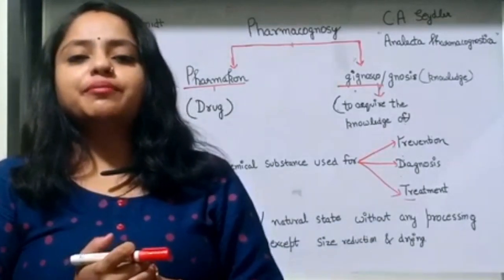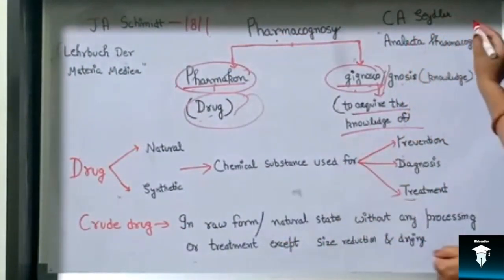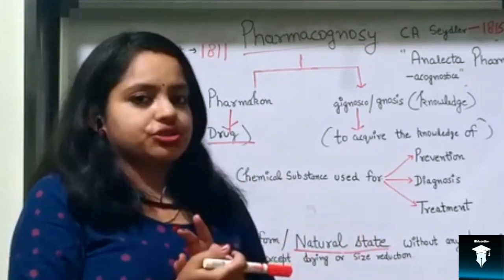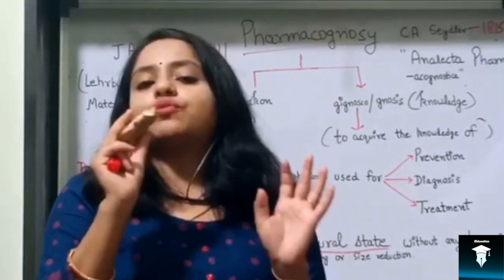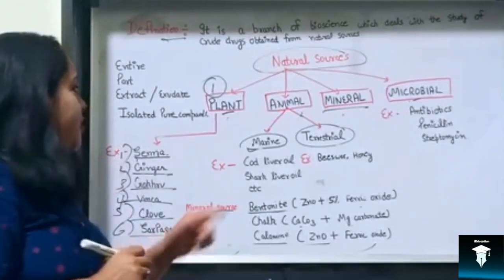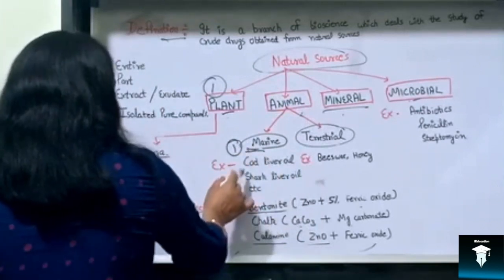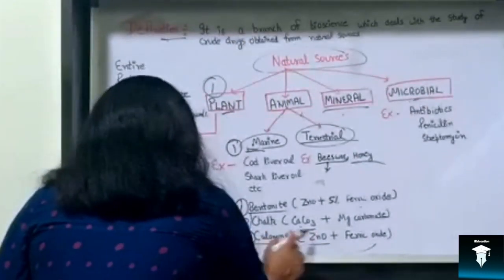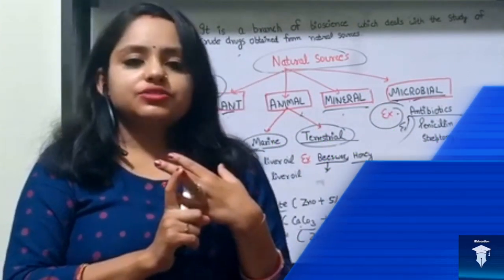Introduction to Pharmacognosy/What is Pharmacognosy?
This video is about Pharmacognosy subject which is an important subject in curriculum of pharmacy.